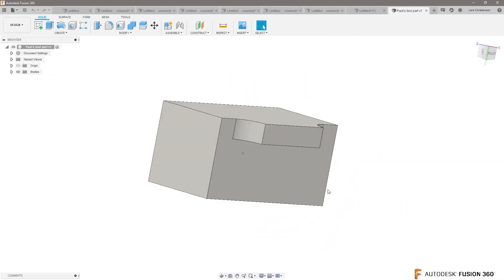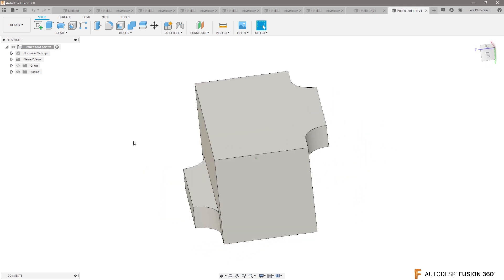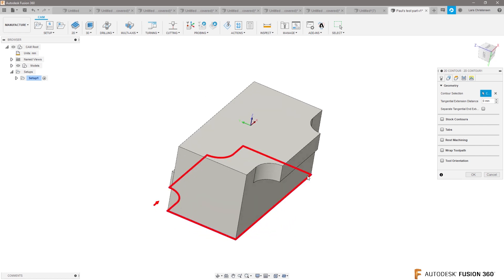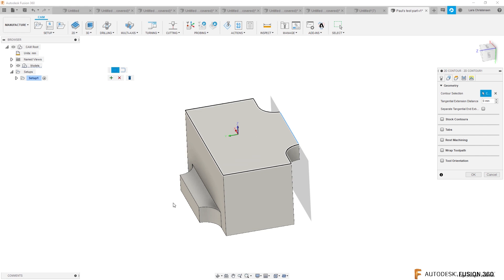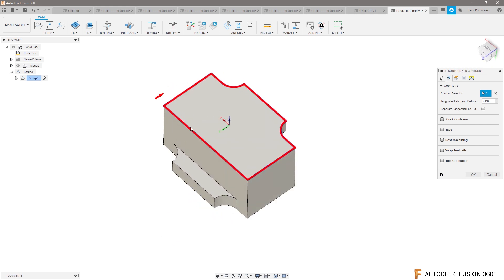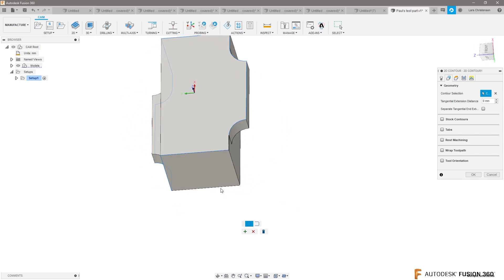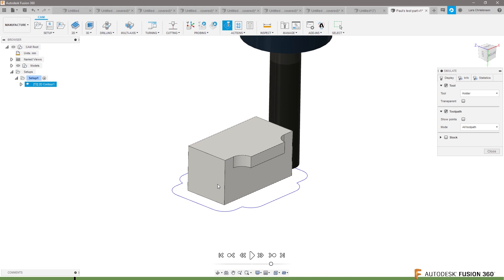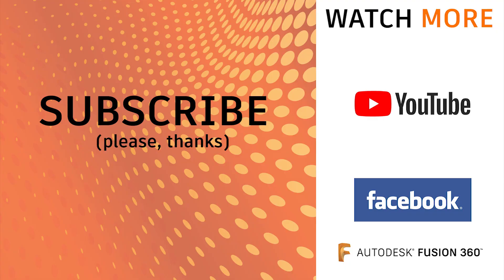Fusion 360 — Must Know Selection CAM TIP — Ask LarsLive